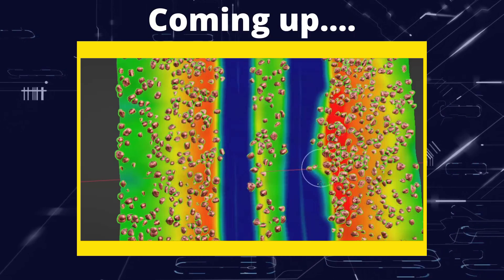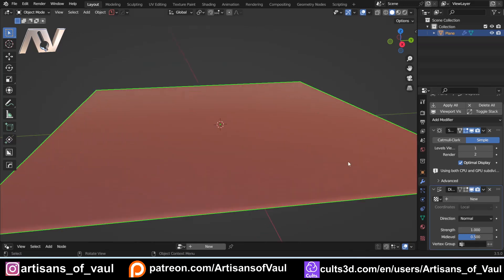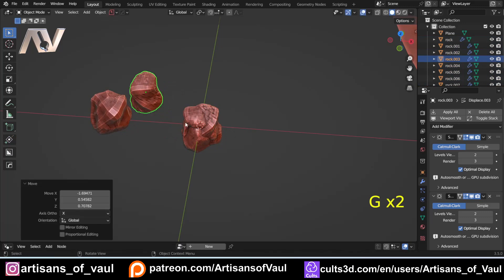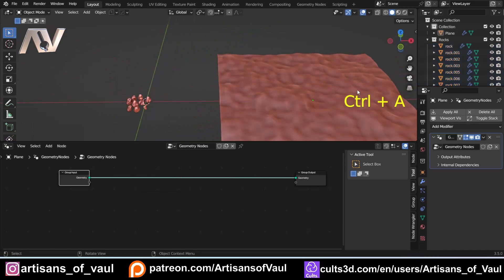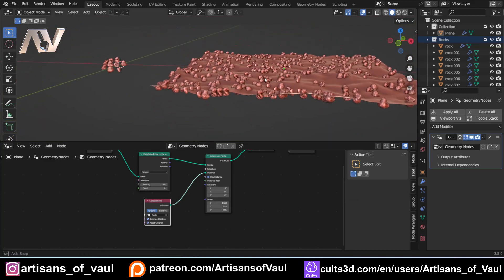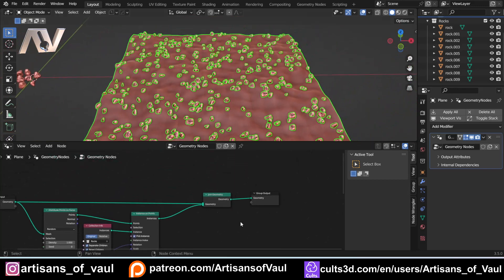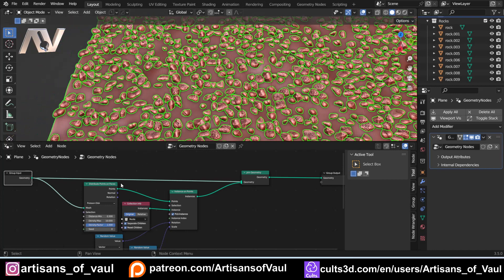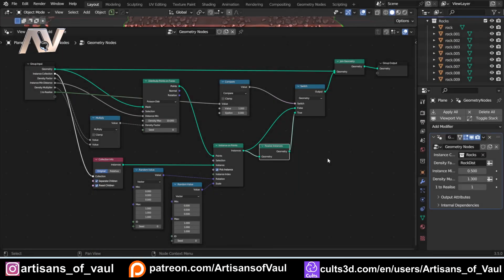RELOUDED Controlling Scatter Placement with Weight Painting and Geometry Nodes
Relouded! - Im running through my videos that seem to have audio issues and trying to make them louder.  Please do comment if this is better and I will go through and do the same for any other videos that were a bit quiet.

Unfortunately YouTube won't let me go back and replace the other video with this one so my apologise for doubling up on the videos.

This is a really fun combination that brings your control up to 11.  Placing scatter is really tedious so here is a technique that will save HOURS when working on scenery and bases.
Now there is an important issue with this technique in some situations, but that's a video for another time. Well, the next video at least :p

00:10 Landscape creation
03:00 Geometry nodes setup
08:09 Weight painting
13:29 Tidy up
14:39 Important 3D printing tip